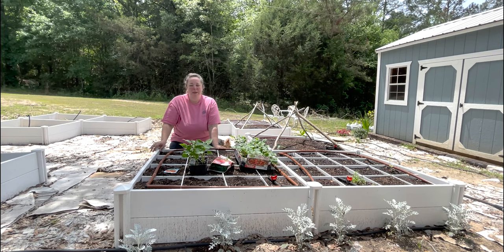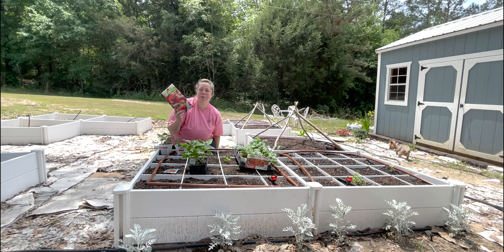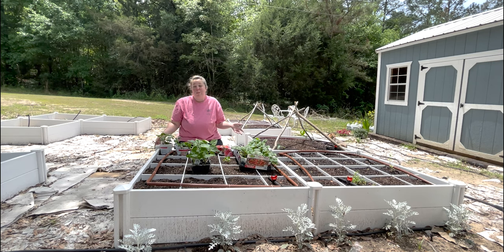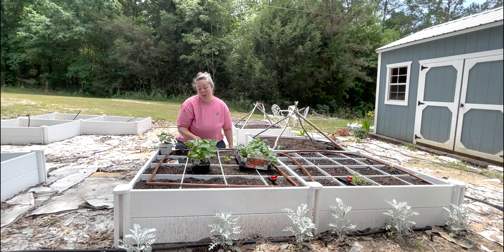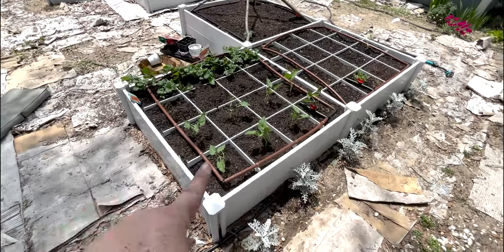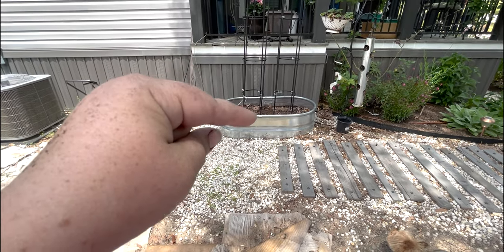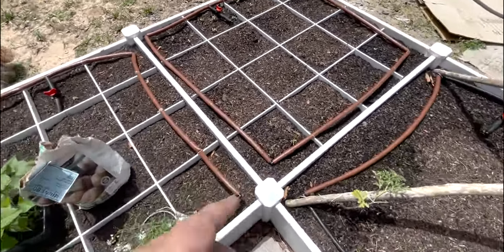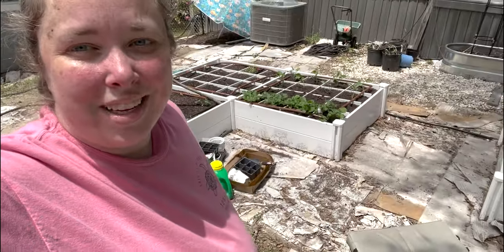Planting the Raised Garden Beds with Fruits and Vegetables (Zone 8b)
After working on the raised beds for months we're finally planting the last two sections of the season! These two beds will house strawberries, carrots, snap beans, yukon gold potatoes and beauregard sweet potatoes. I'm so excited to get these guys planted and see what grows! Next year we'll have all 12 beds to plant which means we can expand the kitchen garden even further!

Raised Beds